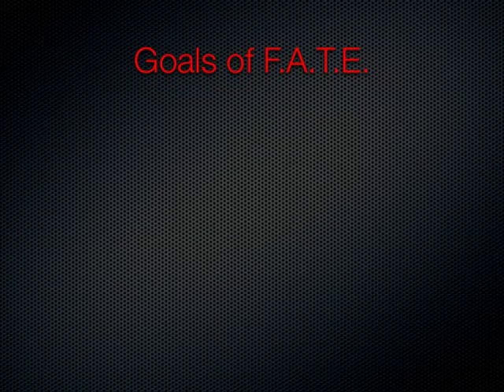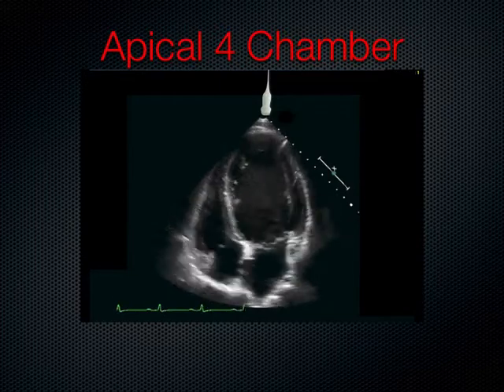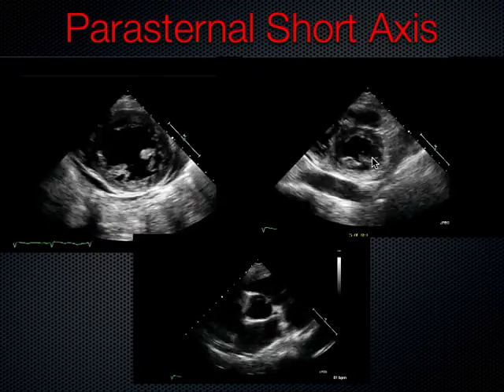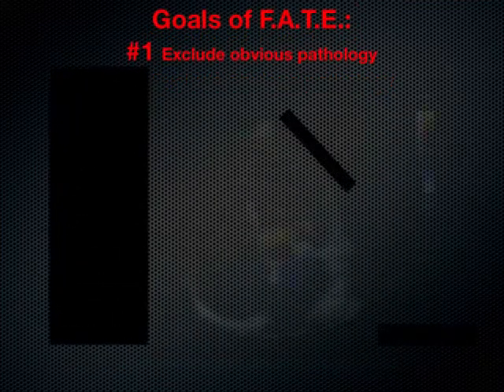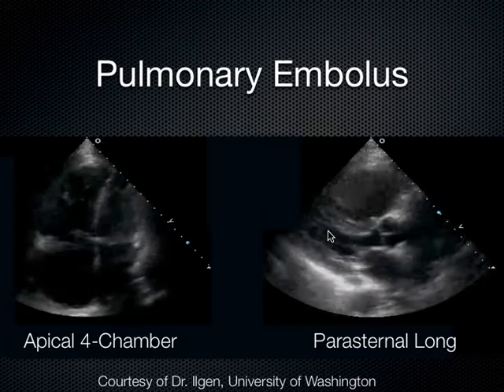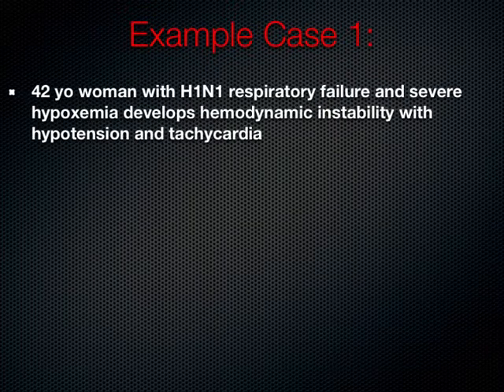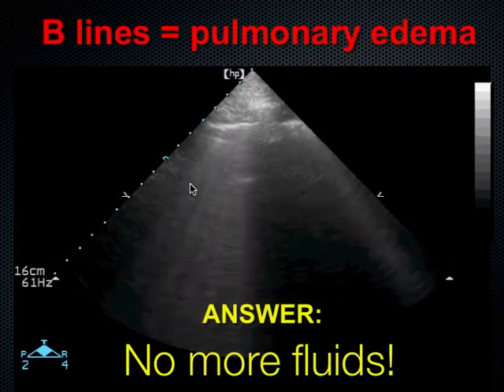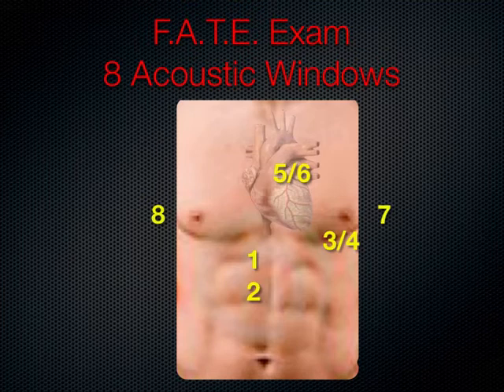8 2nd yr Med stud US Session III FATE